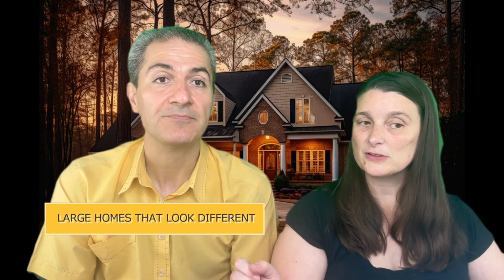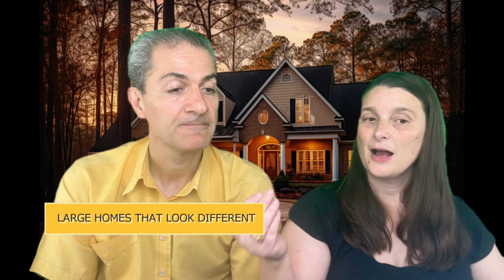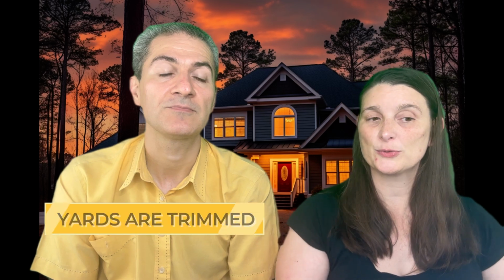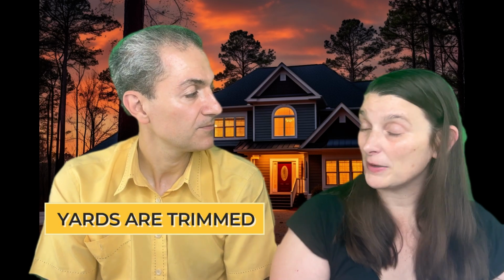Cedar Ridge Winterville NC | Luxury Starter Homes Near Greenville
Cedar Ridge Winterville NC is one of the most desirable luxury neighborhoods in Winterville NC. Tour the homes, schools, HOA, location, and lifestyle in Cedar Ridge.

Cedar Ridge Winterville North Carolina is one of the most desirable luxury neighborhoods in Winterville NC. In this video, we take you inside Cedar Ridge to show you what makes this fenced-in Winterville community so appealing for buyers looking for starter luxury living, strong curb appeal, and a convenient location near Greenville NC.

We cover the entrance, layout, home exteriors, HOA, landscaping standards, location, schools, nearby restaurants, parks, gyms, vets, coffee spots, and the overall feel of the neighborhood. Cedar Ridge stands out because it is not a cookie-cutter community. You will see a mix of brick veneer, vinyl siding, traditional homes, craftsman influence, side-entry and front-entry garages, and mature landscaping that gives the neighborhood a more established and upscale look.

We also break down the home stats from recent sales, including bedroom and bathroom ranges, average square footage, and how quickly homes in Cedar Ridge have been selling. If you are moving to Winterville NC, relocating to Greenville NC, or searching for the best neighborhoods in Pitt County NC, this neighborhood guide will help you understand whether Cedar Ridge may be the right fit for your lifestyle and budget.

We’re Al and Victoria Pinder, trusted real estate agents in Greenville NC and Winterville NC, helping buyers, sellers, and relocation clients make smart moves in Eastern North Carolina. If you are looking for a trusted Realtor in Winterville NC or a trusted real estate agent in Greenville NC and Winterville NC, we’re here to help you understand the neighborhoods, the market, and the opportunities that fit your goals.

00:00 Cedar Ridge Winterville NC intro
00:28 Why Cedar Ridge stands out
01:06 Entrance and first impression
01:48 Fenced-in layout and traffic flow
02:28 Home exteriors and curb appeal
03:07 HOA, landscaping, and neighborhood standards
03:52 Location and access to Greenville
04:32 Schools for Cedar Ridge
05:05 Restaurants and dining nearby
05:52 Parks, gyms, vets, and coffee
06:52 Home styles and construction details
07:42 Community atmosphere and lifestyle
08:34 Beds, baths, and square footage
09:18 How fast homes sell in Cedar Ridge
09:52 Final thoughts on Cedar Ridge

Looking for top-notch real estate assistance in Greenville, NC? Al and Victoria and our team is your one-stop solution for all your real estate needs. We offer comprehensive services, insightful resources, and dedicated support to help you navigate the home buying and selling process with ease.

By utilizing our resources and expertise, you'll be well-equipped to make informed decisions and achieve your real estate goals.

We look forward to helping you with all your real estate needs and ensuring a seamless experience.